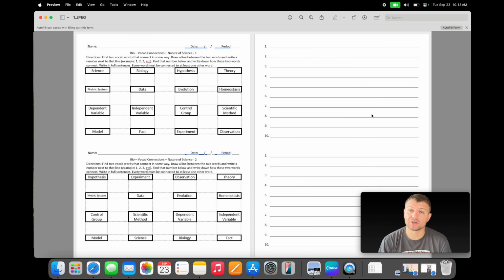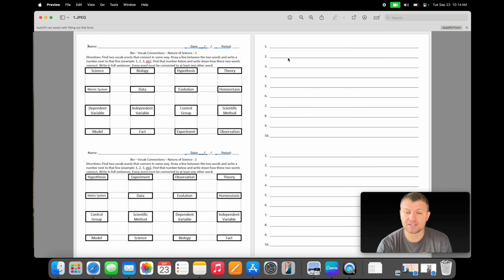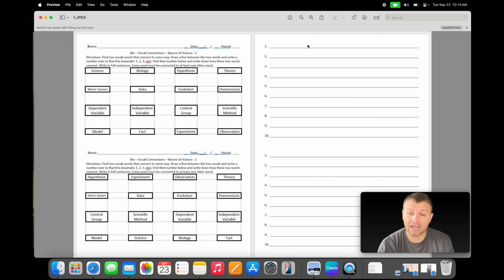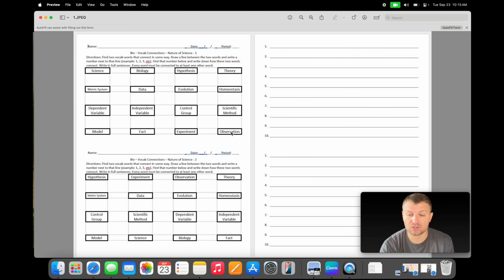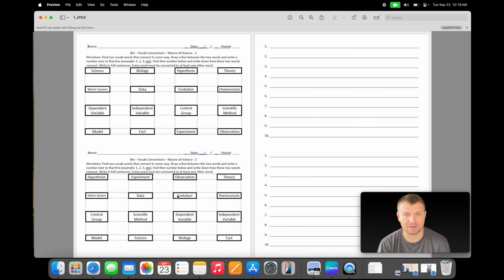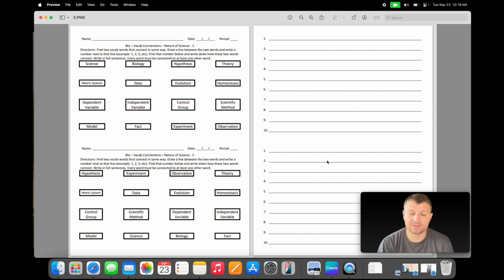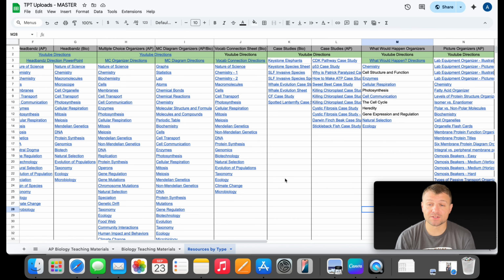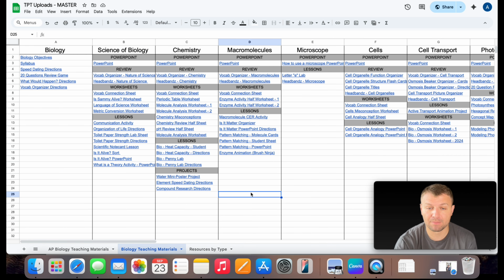Vocab Connection Assignment Lesson